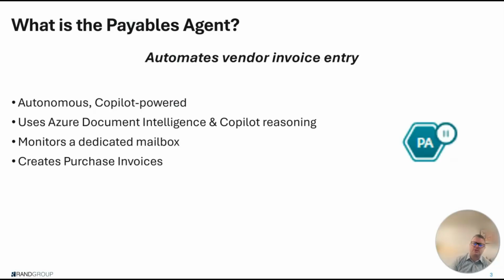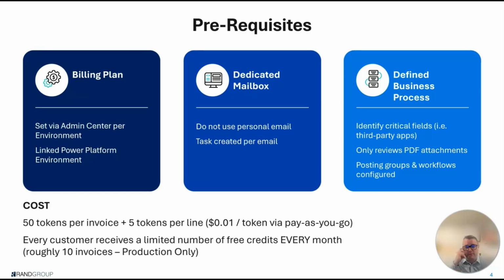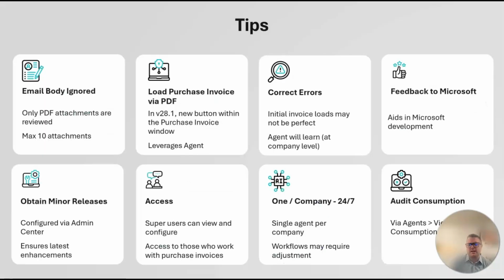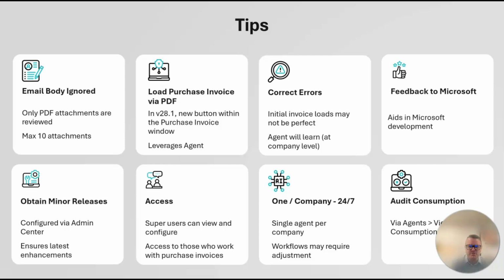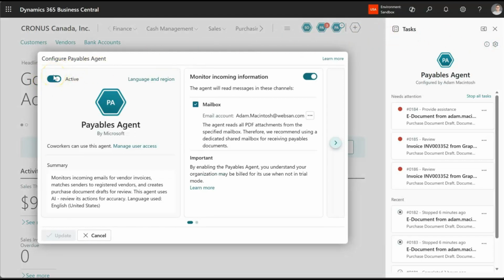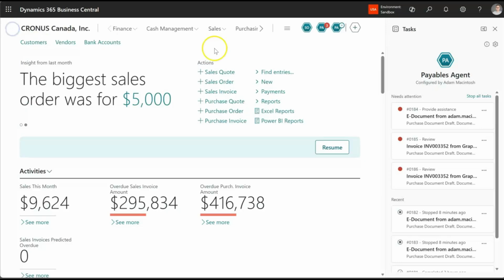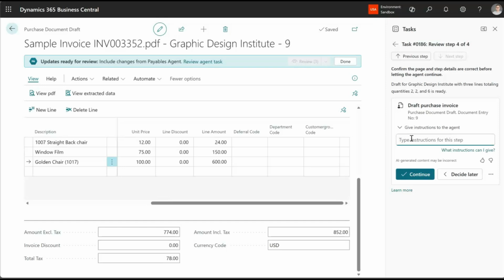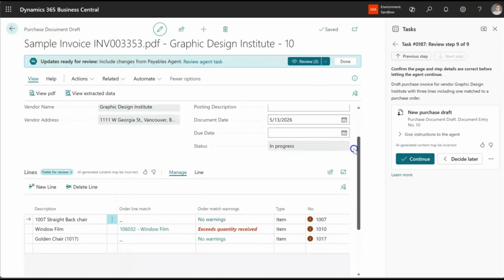Payables Agent for Dynamics 365 Business Central (2026)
Get an overview of the Payables Agent for Microsoft Dynamics 365 Business Central.

The Payables Agent helps automate accounts payable invoice entry by using Azure Document Intelligence and Copilot to read vendor invoice PDFs from a dedicated mailbox and create purchase invoices in Business Central. While the agent enters invoices, it does not post them, giving users the opportunity to review and validate transactions before posting.

This video covers what the Payables Agent does, key prerequisites, billing and token considerations, setup requirements, configuration tips, and best practices for using the agent effectively. You’ll also learn how the agent processes invoices, how it improves over time as users correct errors, and how organizations can monitor consumption data within Business Central.